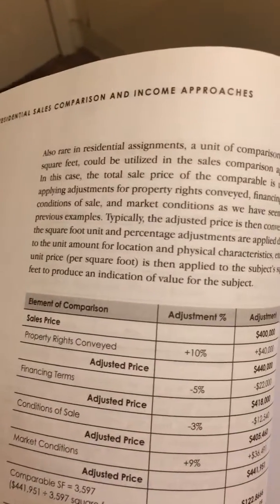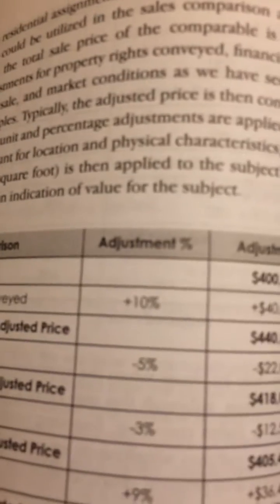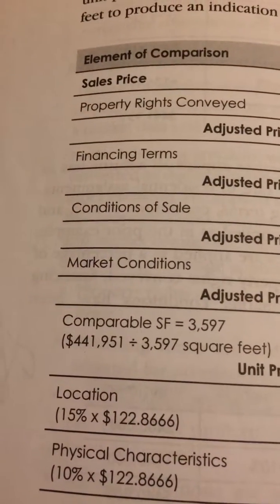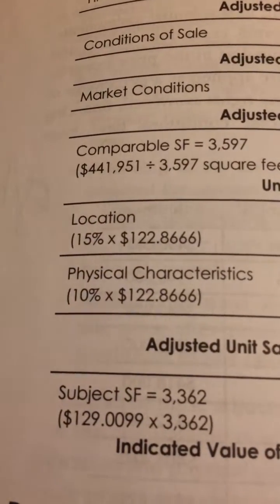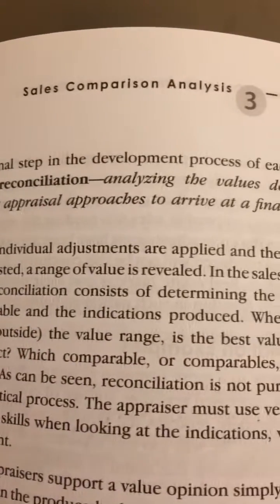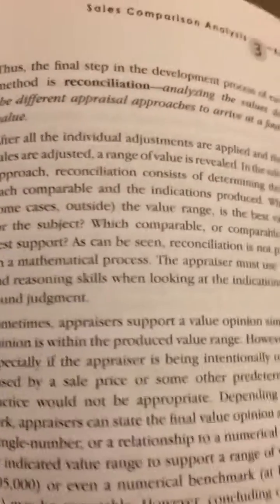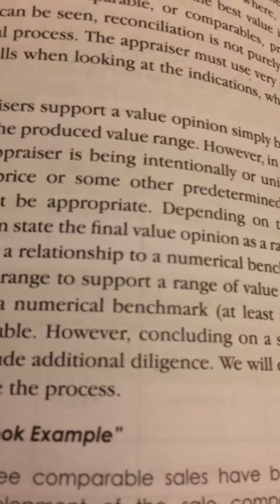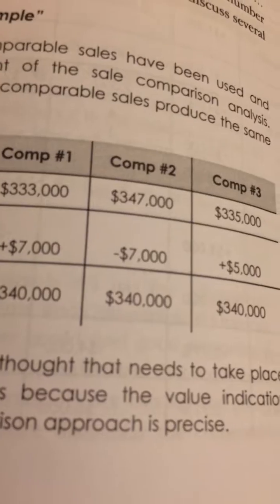Residential Sales Comparison and Income Approaches pgs, 98 & 99